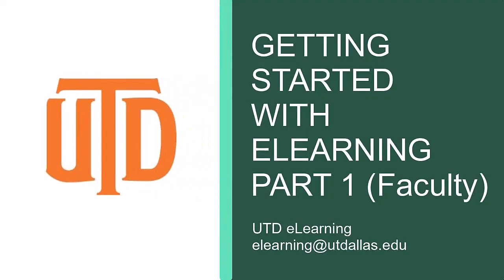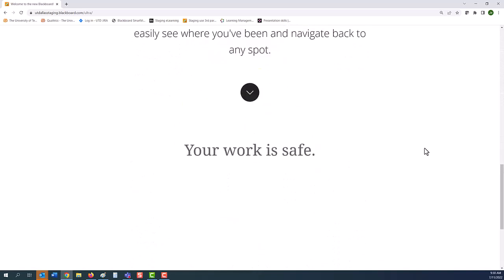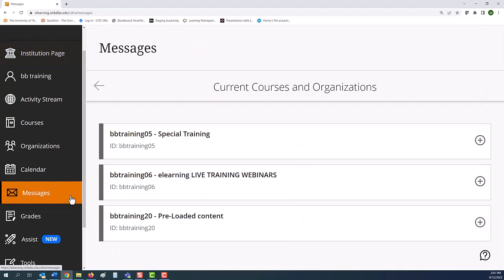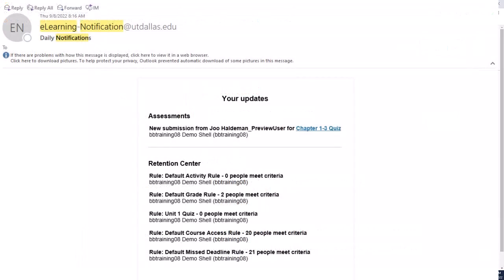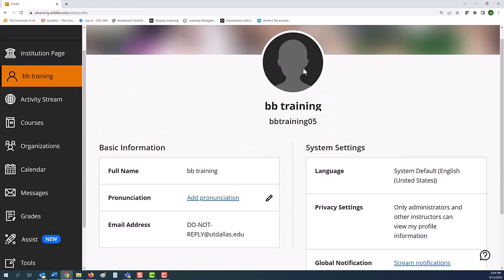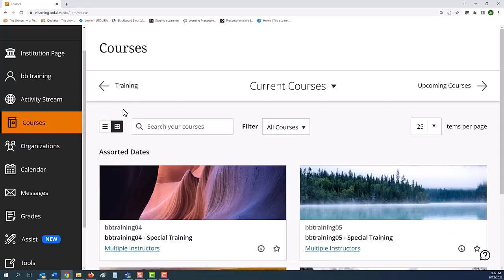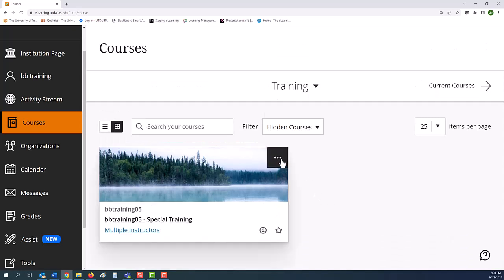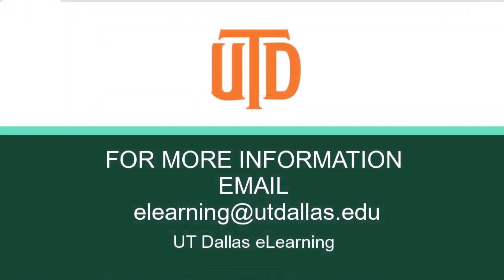eLearning Demo Videos for Faculty Part 1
Part one of a two-part introduction for eLearning. This covers login and navigation layout.
0:00 Introduction
0:19 Login
0:53 Layout
1:07 The Institution Page
1:36  Messages
1:52 How to return to Base Navigation
1:59 The Calendar Tab
2:13 The Activity Stream
2:40 Profile
3:39 Courses
4:53 Organizations
5:28 Tools and Sign out